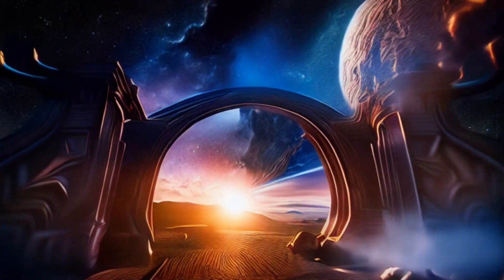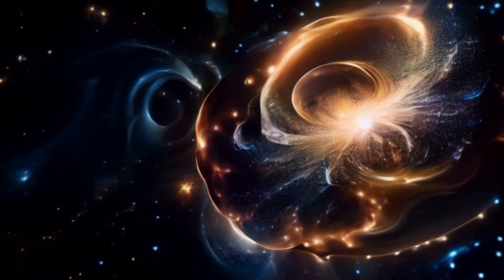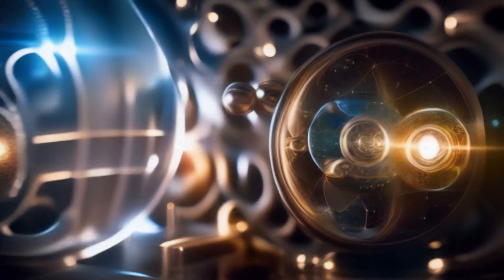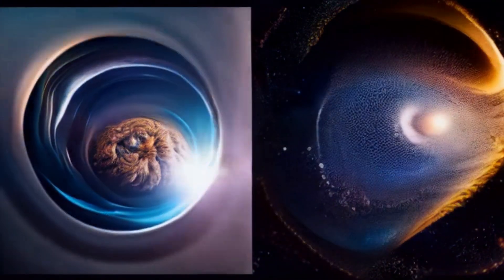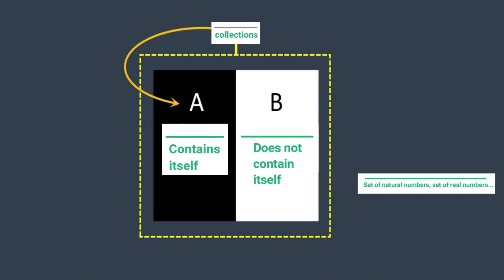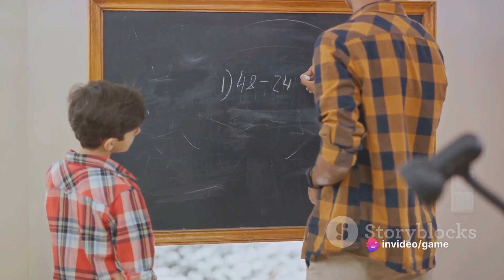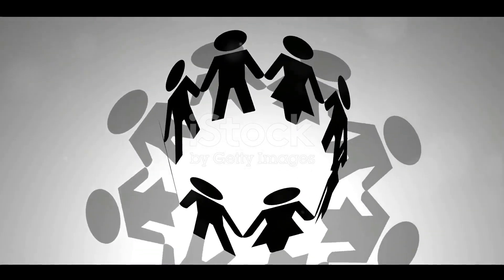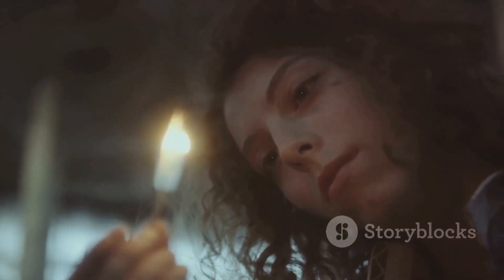We seem to live in a universe that both exists and doesn’t exist? These theories are proven!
Modern physics generally believes that the universe originated from nothing, but the nothingness of the universe is not the empty state after opening the box. You can determine that it is empty, indicating that this state has information. If there is no information, then nothing is an undecidable state. Moreover, we must be keenly aware that on the issue of the origin of the universe, even the state of nothing is not natural, and it still has definitions and descriptions.
In short, nothingness is a special state. What is nothing? Where did it come from? How to define? We will understand it deeply from five levels and try to uncover its essence. The first layer, nothing at the base point. The nothingness of the Big Bang Theory is actually a singularity. A singularity is not a point, it is a state. At the singularity, matter, information, and space-time do not exist, and all known physical laws are invalid. The mathematical reason is the encounter with infinity. In terms of calculation, the density energy at the singular point is infinitely large and the volume is infinitely small. Infinity itself is no longer calculable, and there is also a situation where infinitesimal and infinite exist at the same time. So for nothing at the singularity, we only know that it should contain infinity, and we know nothing else.Moreover, there are still two important questions about the singularity predicted by general relativity. The first question is how the singularity exploded and what is its first driving force? The second problem is that all known physical laws fail at the singularity, which also includes causal laws or causal structures. If the law of cause and effect does not extend to the singularity, then there cannot be a singularity in the universe and the singularity as a whole. Before the birth of the universe, we cannot use the time sequence to determine the state of the singularity. So there are many opinions that the singularity does not exist at all or has no reason to exist. If there is not a sequential relationship between nothingness and being, then it can only be a simultaneous relationship. This means that the universe may not only be something out of nothing, but also something out of nothing, something out of nothing. The two states must coexist at the same time. To put it more generally, they are not independent of the universe, but are participating in the evolution of the universe all the time. The second level is nothingness in quantum mechanics. The development of quantum mechanics combined with the general theory of relativity brings the issue of the origin of the universe to a new level. Wave-particle duality suggests that there are two states of matter, and that the matter we are familiar with arises from the quantum to classical transition. Although we have partially described the phenomena and effects in quantum mechanics using mathematical tools, the underlying mechanisms of quantum mechanics are not yet accessible to us...